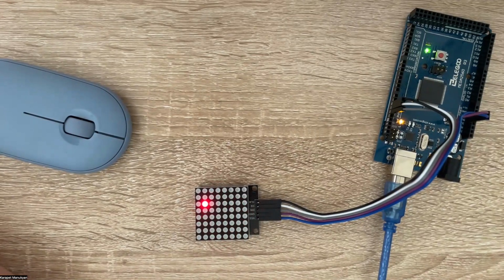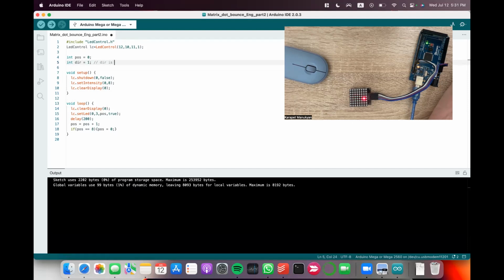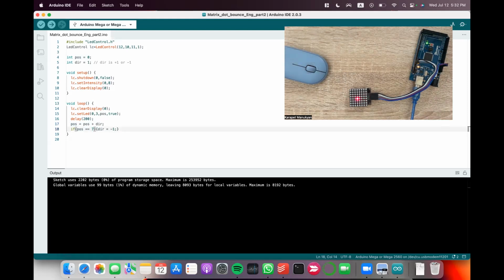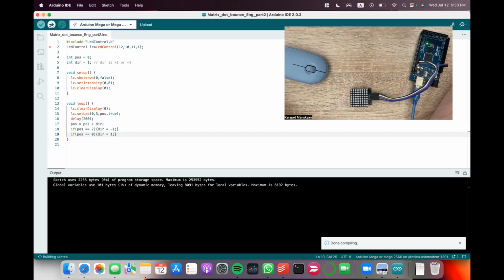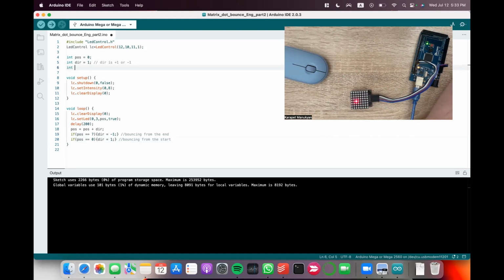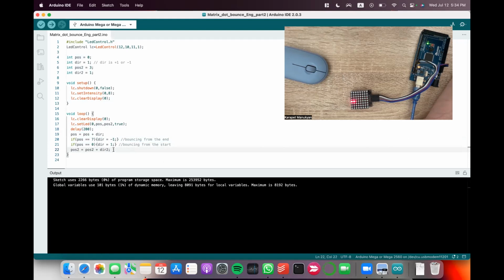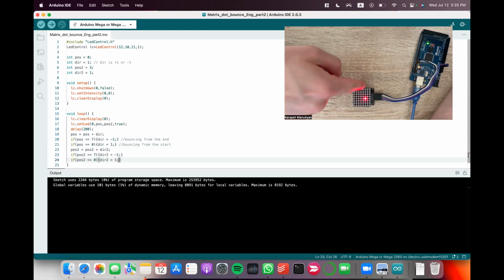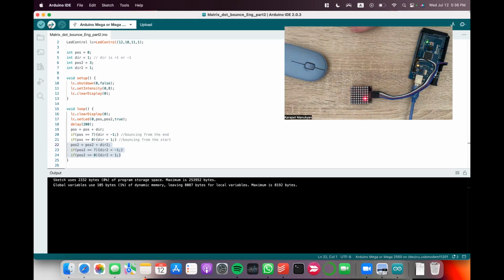Part 2. Bouncing dot tutorial on Arduino 8x8 Matrix module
In this tutorial we connect an 8x8 Dot Matrix Module to Arduino Mega and add a bouncing dot.